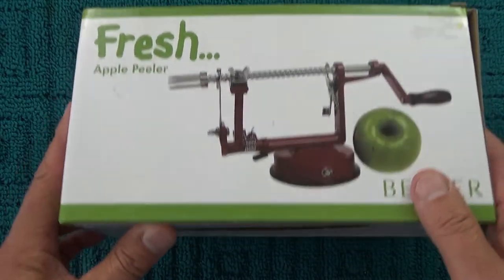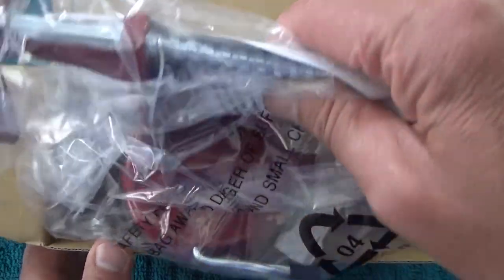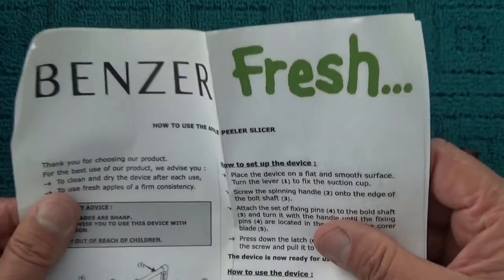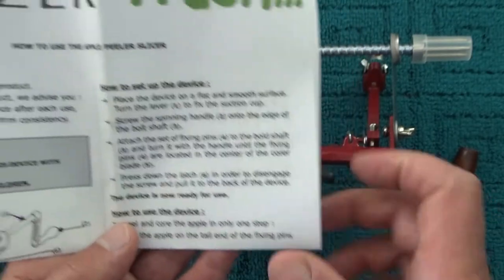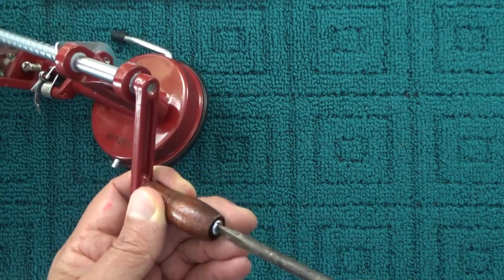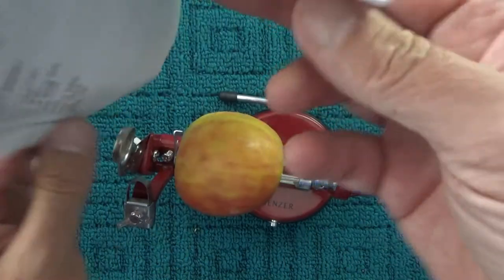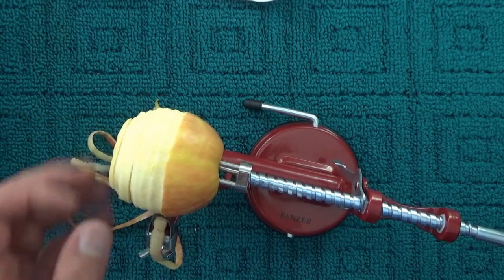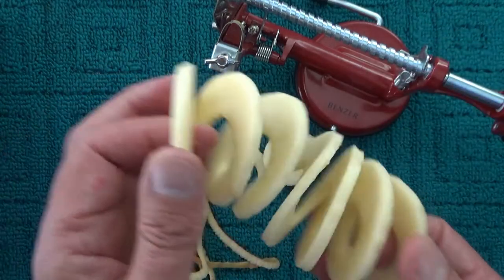Unboxing an Apple Peeler / Corer / Slicer - Benzer Fresh Brand - Australian Content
Today I'm Unboxing an Apple Slicer,, Corer and Peeler. This device does all three, slice, core & peel, in one go! I was surprised at how well it worked.